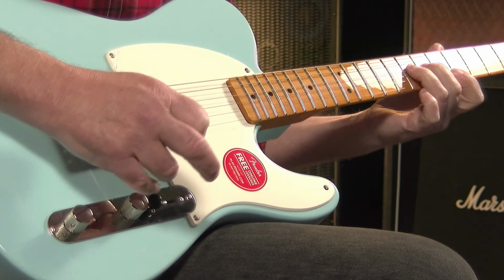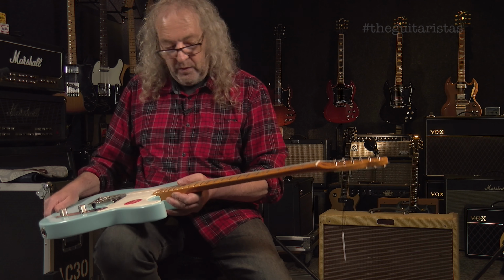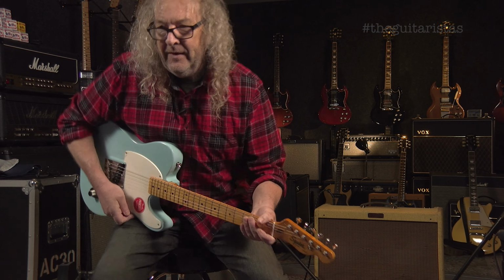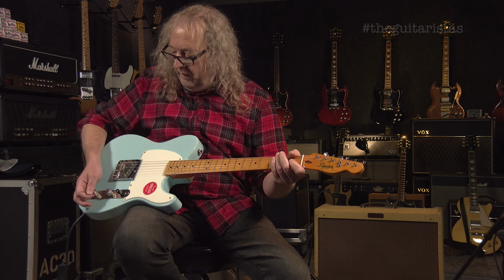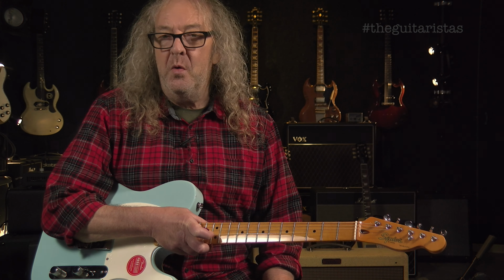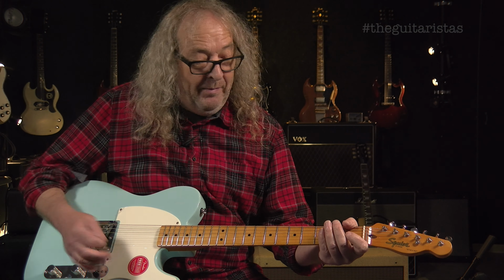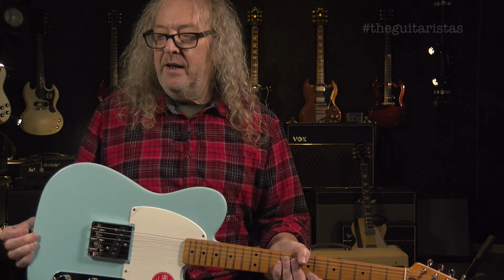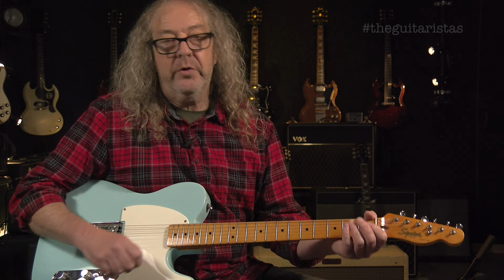Squier Classic Vibe 50's Esquire - The First Electric Guitar Designed by Fender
The 'Esquire' was the first ever production electric guitar manufactured by Fender way back in 1950 and this Squier 'Classic Vibe 50's' reproduction captures all of that vintage mojo at a mere fraction of the cost of the original. Check out our review and find out why you need to buy one!!

If you don't like the talking or the playing on this video we've made it easy for you to skip along to the next chapter in case something more interesting is happening...

00:00 intro and coming up
01:06 new guitar unbagging
02:10 about the guitar
05:30 who does it sound like?
06:30 three way switch functions
09:55 some playing around with sounds
11:55 some thoughts and opinions etc
12:44 neck and pickup data etc
13:40 why we love this guitar
15:20 how much does it weigh?
16:15 why you should get one
18:55 play out jam

Signal Chain Info:
Amp: Fender Blues Deville 4x10 Reissue - live into Protools via AKG414 & SM57
Drive Pedals: Klon KTR / Crowther Hot Cake
Looper: Boss RC3